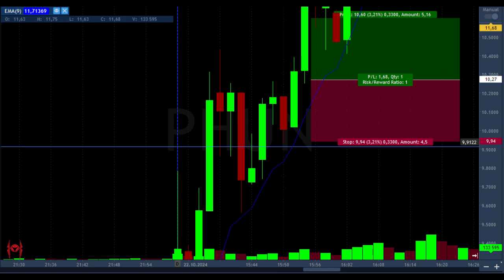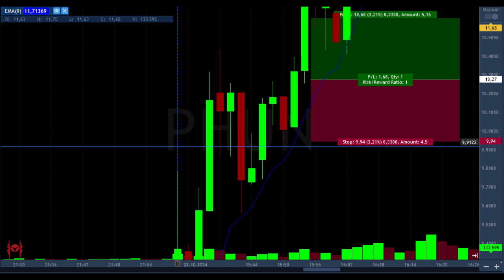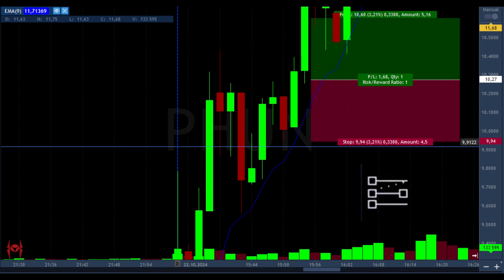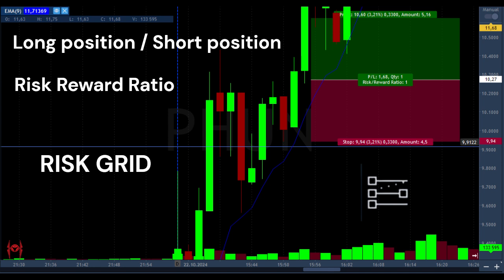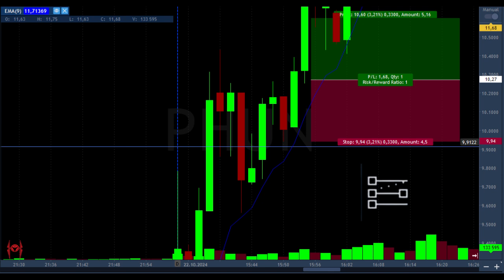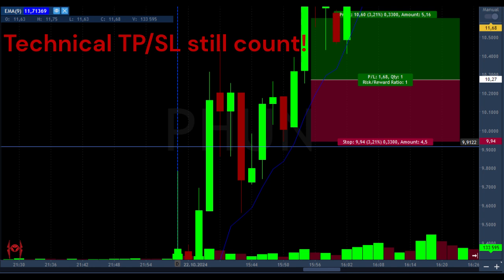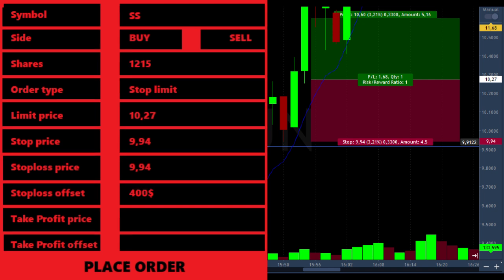The MOST important lesson in Trading!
In the first video on this channel, you will learn about the RiskUnit. Many fail their career, without having considered it once!